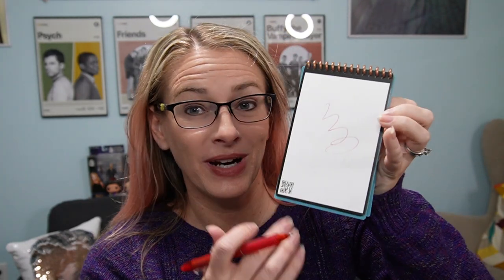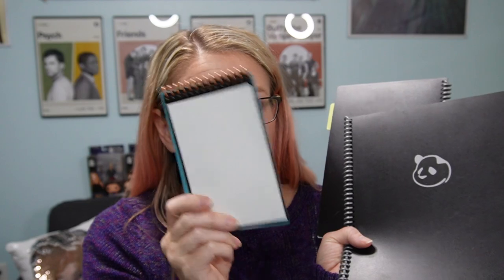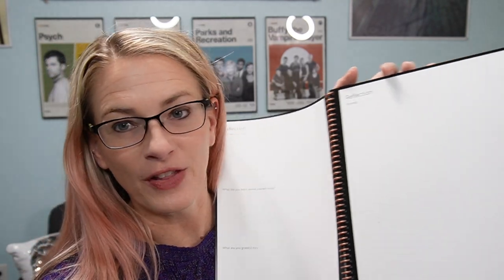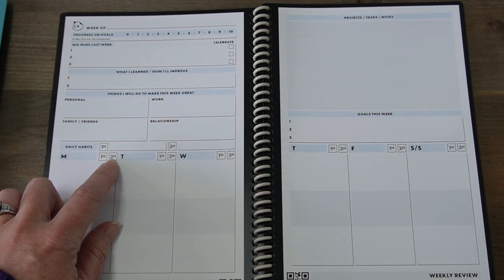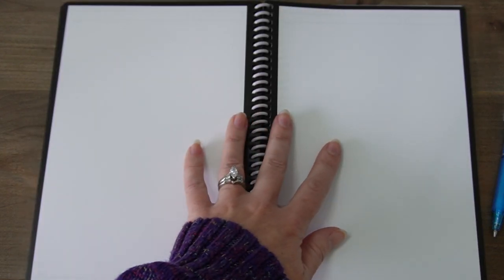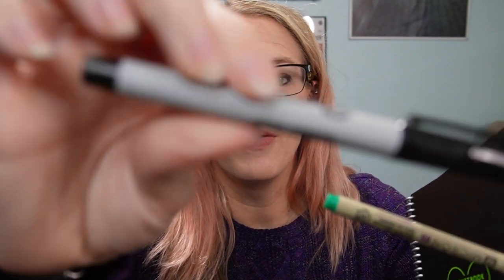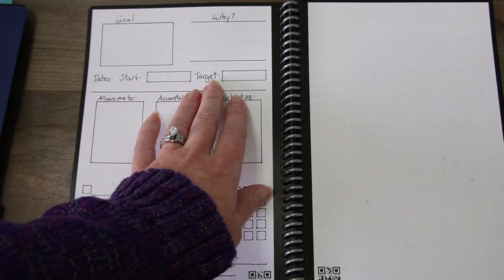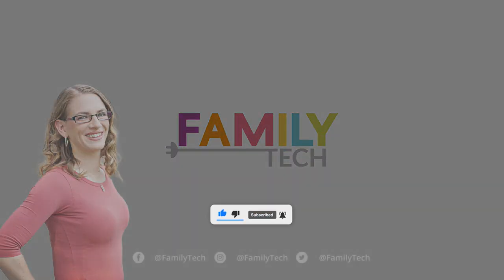Rocketbook Planner reviews - which one should you choose?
In this video, we're taking a look at the different Rocketbook Planner options on the market and determining which one is the best for you, including a Rocketbook Fusion Plus review, and a Rocketbook Pro review.

Whether you're looking for a basic planner or something more specialized, we'll help you choose the right Rocketbook Planner for your needs. We'll cover everything from the different planner types to the features available on each one. Also, how to make a standard Rocketbook exactly the bullet journal/planner you always wanted!

So whether you're a student looking for a basic planner to help you stay organized, an artist looking for a creative planner to help you sketchnote your ideas, or just someone who wants to be more productive, we've got you covered!

0:00 - Intro
1:00 - What is a Rocketbook Planner
4:29 - Rocketbook Color
5:18 - Academic Planner
7:17 - Panda Planner
10:29 - Rocketbook Fusion Plus
12:35 - Rocketbook Fusion
13:40 - Standard Rocketbook
13:55 - Rocketbook Pro
15:14 - Make your own Rocketbook Bullet Journal